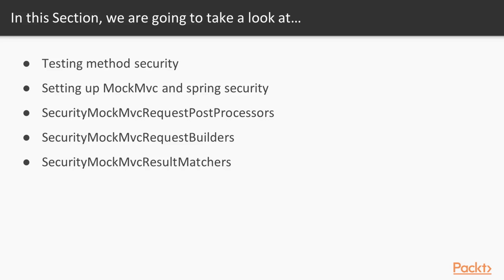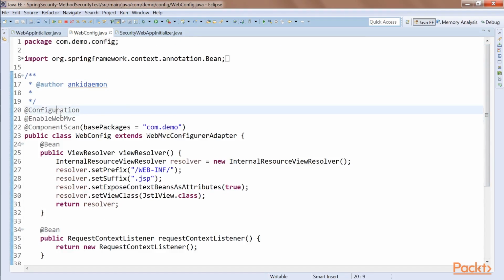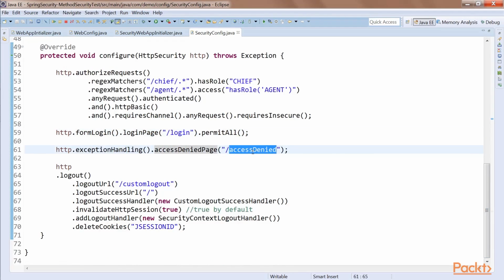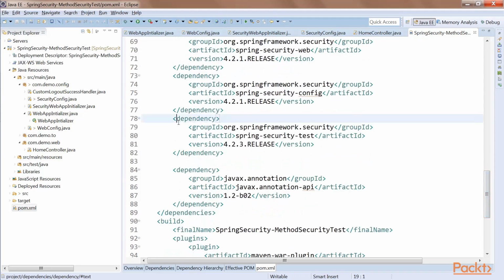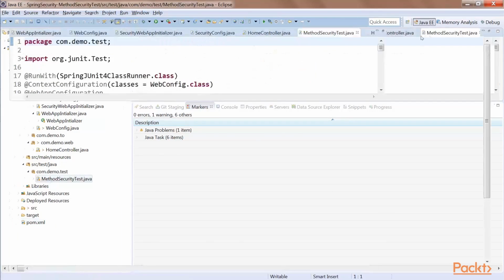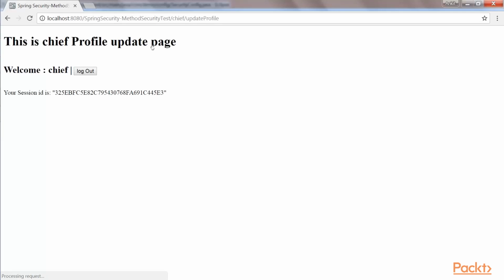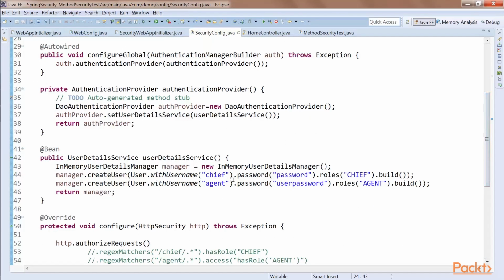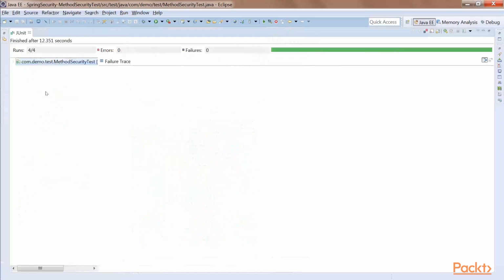Spring Security LDAP Integration and SAML Extension : Testing Method Security | packtpub.com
In this video, Spring Security Java Config is explained along with Method Security, then, how to build test cases to test method security.
• Revisit Spring Security java configuration
• Test framework dependency and how to secure methods
• View method security test setup and test cases